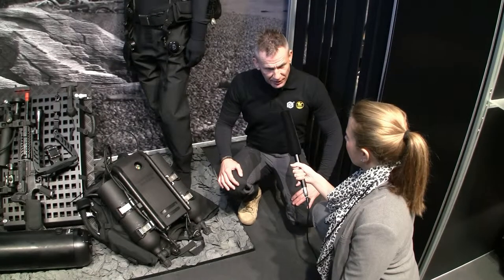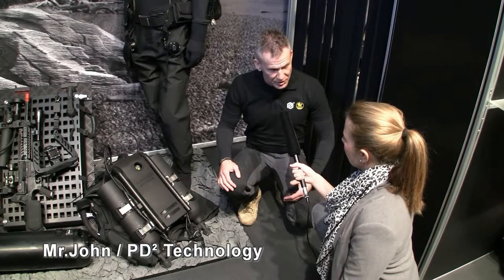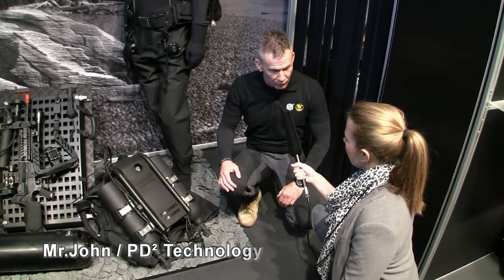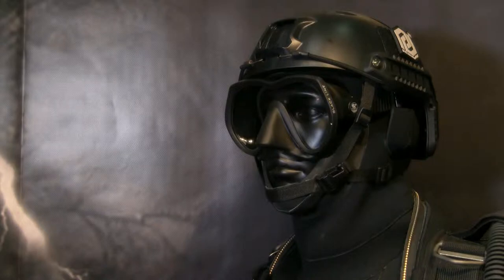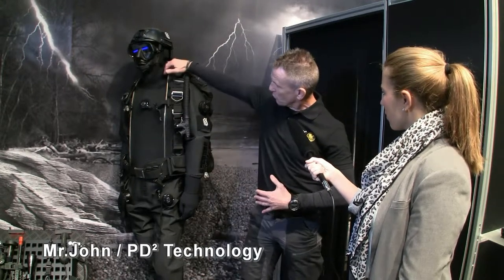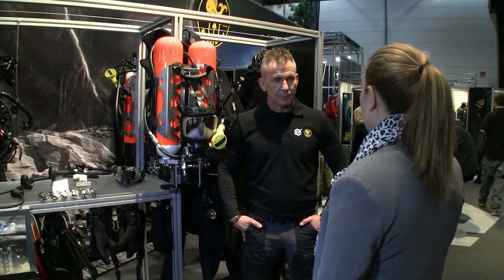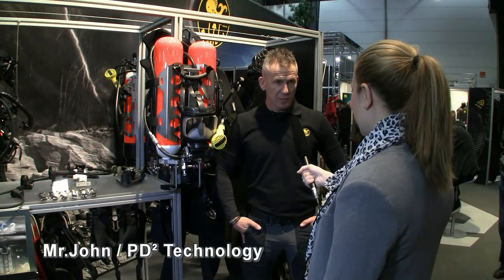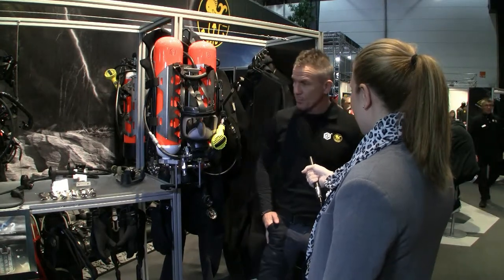Poseidon / PD² Technology Produktlinien vorgestellt auf der boot 2015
Mit professionellen Produktlinien hat sich Poseidon neu aufgestellt. Mr. John führt durch die verschiedenen Bereiche von PD².